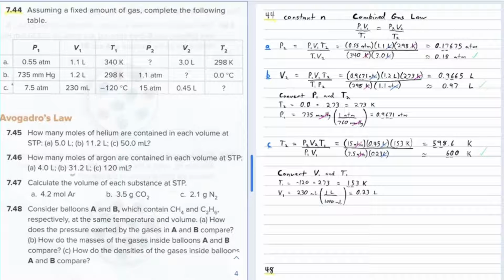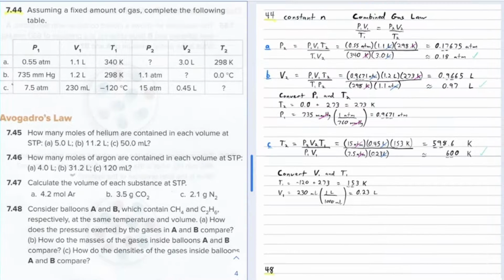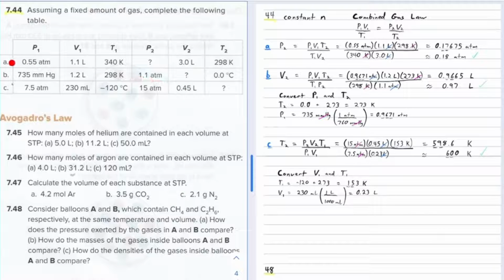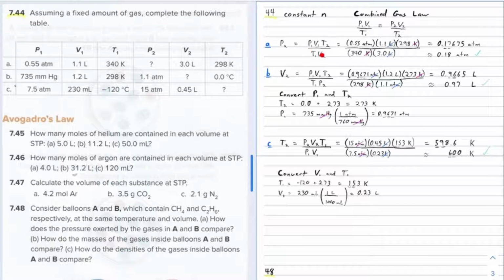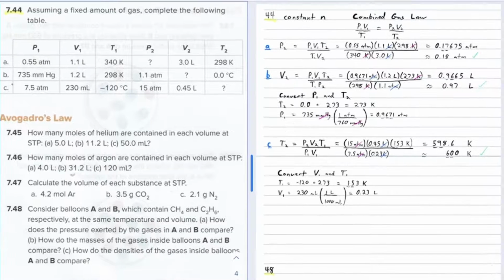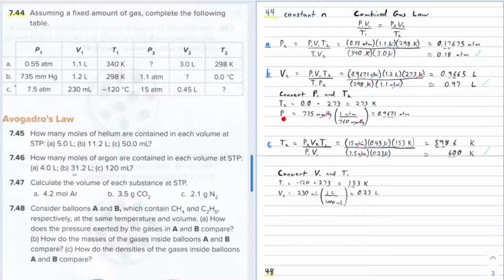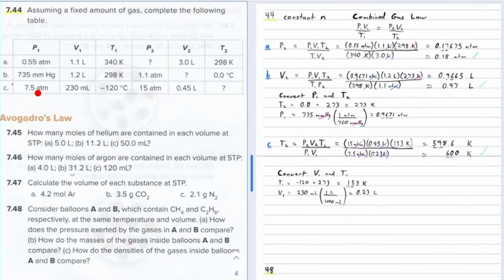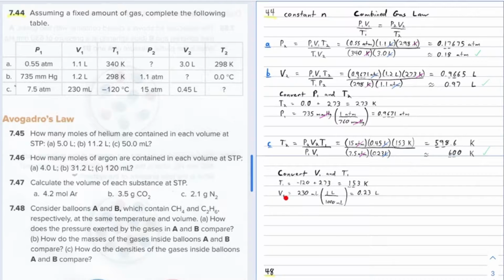Ch 7: 44 (BIOC 141)